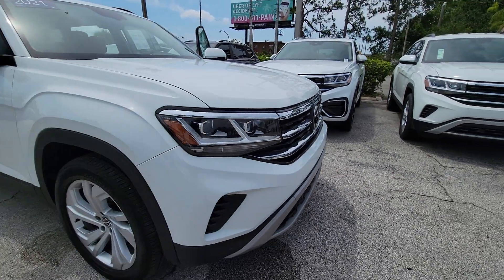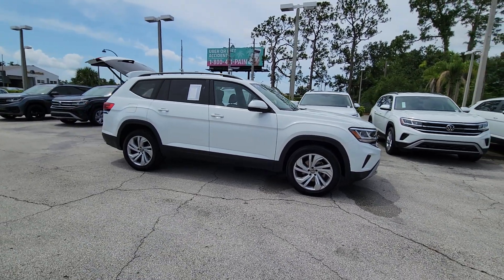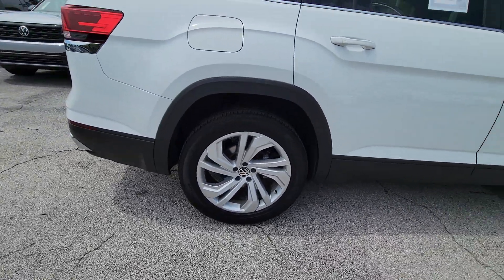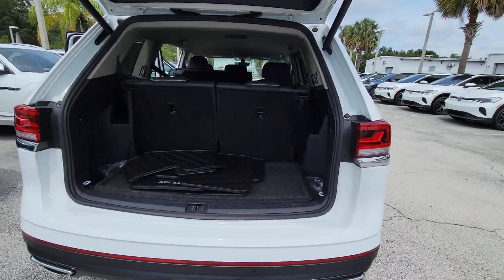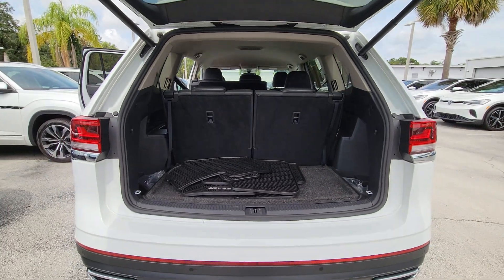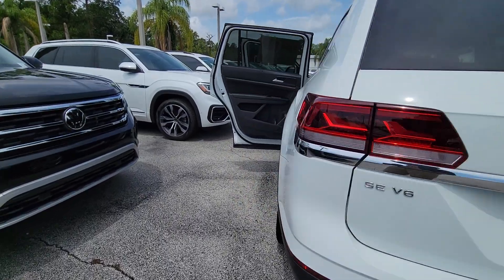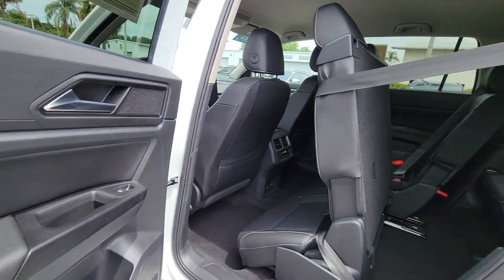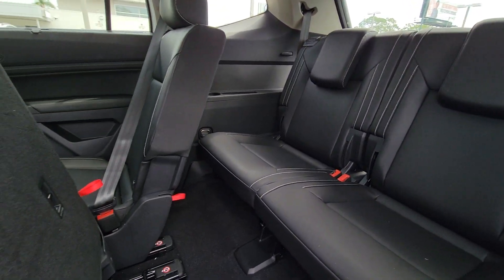2021 Volkswagen Atlas Orlando, Sanford, Kissimmee, Clermont, Winter Park, FL 23509A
Pure White Used 2021 Volkswagen Atlas 3.6L V6 SE w/Technology available in Orlando, Florida at Orlando VW South. Servicing the Sanford, Kissimmee, Clermont, Winter Park, FL area.
2021 Volkswagen Atlas 3.6L V6 SE w/Technology - Stock#: 23509A

5474 S Orange Blossom Trl